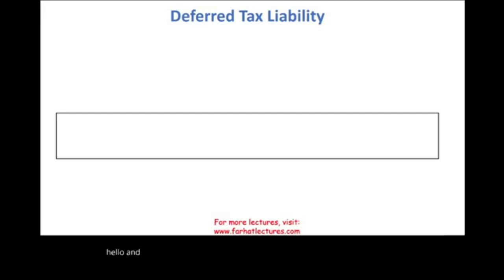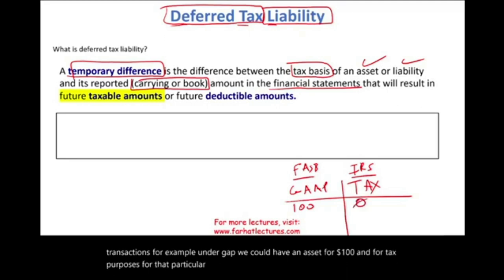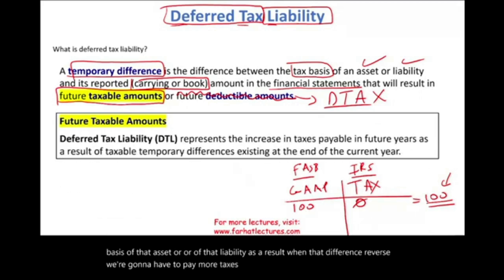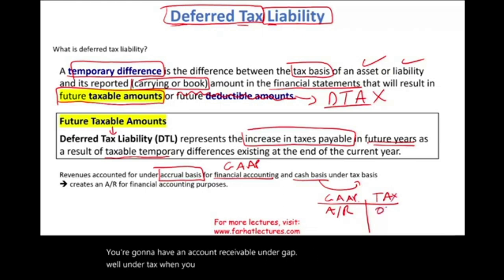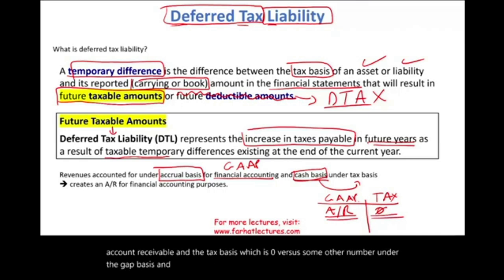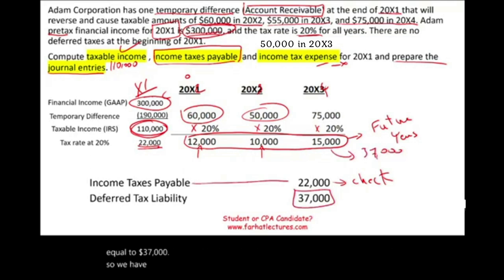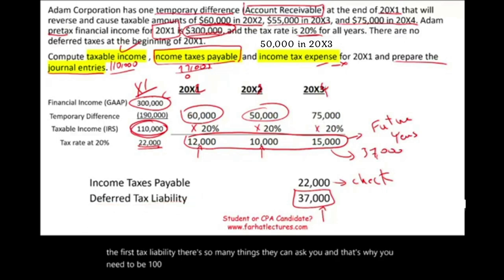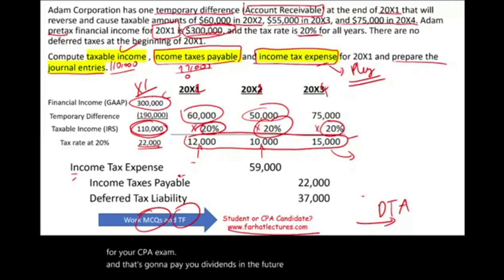Deferred tax liability deferred tax liabilities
In this session, I explain deferred tax liability.